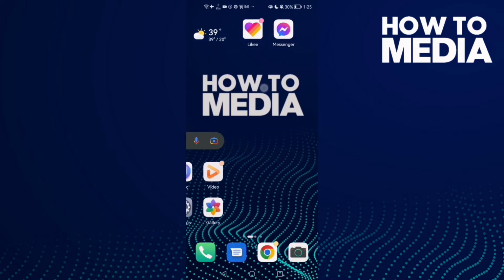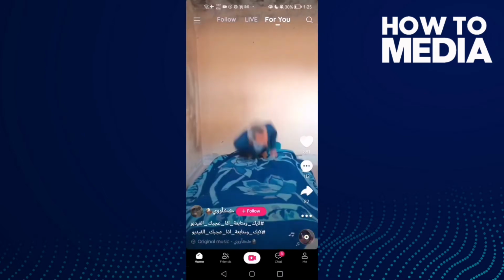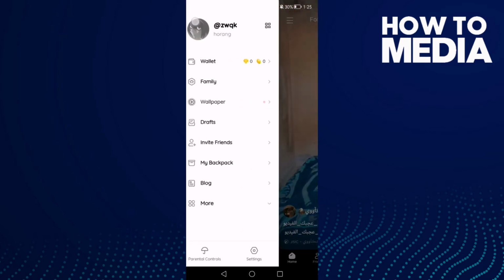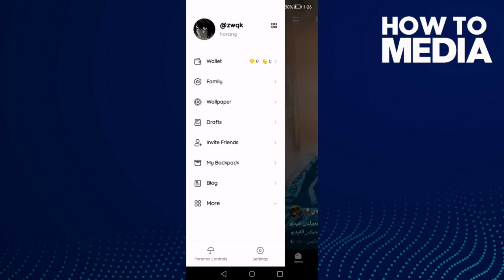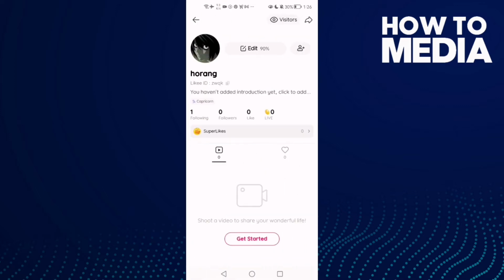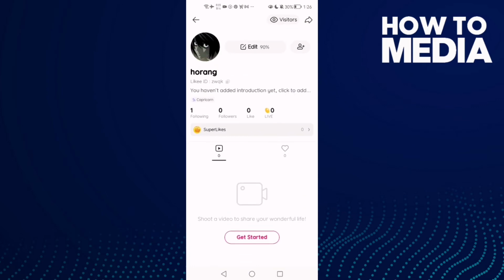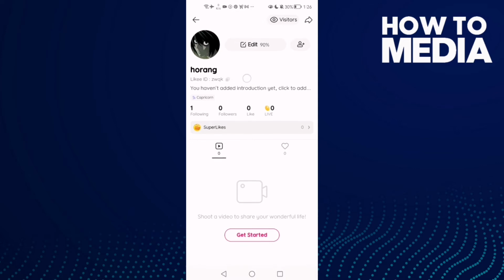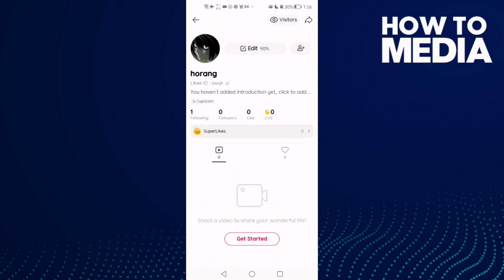How to Copy Your Likee ID on Likee App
in this video we discuss :